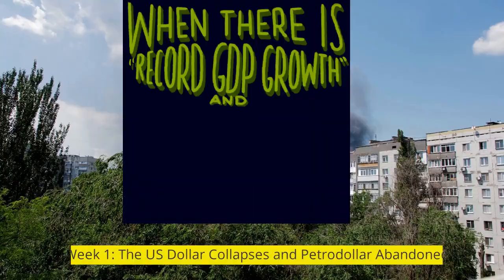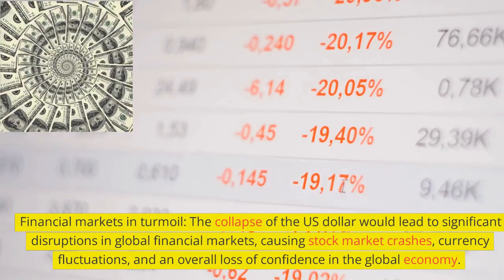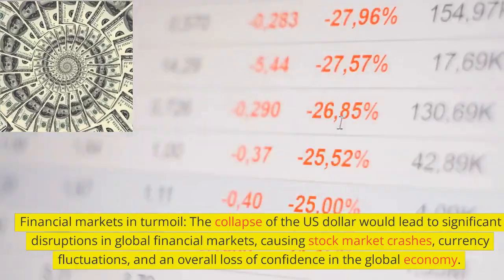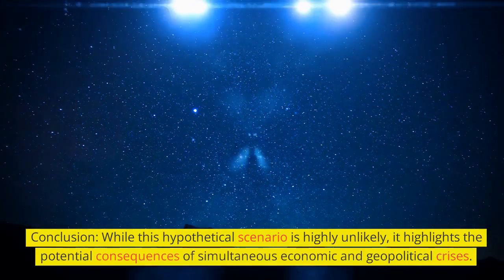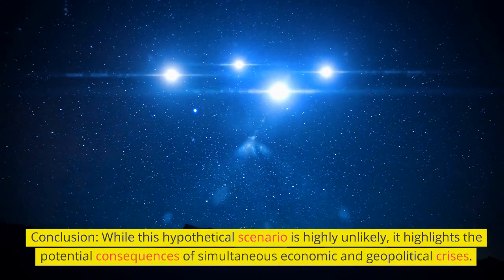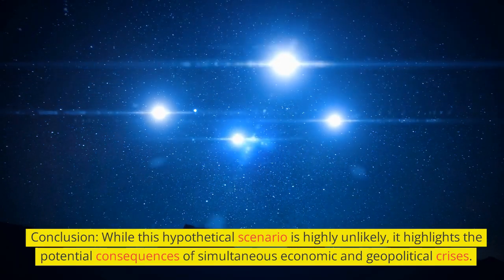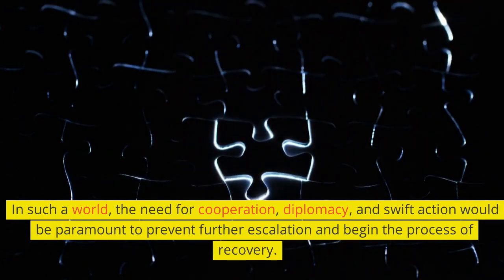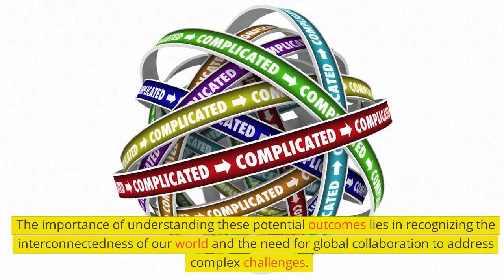A World Unraveled: The Consequences of a Collapsing US Dollar, the Fall of the Petrodollar, and etc.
The scenario of the US dollar collapsing, Saudi Arabia abandoning the petrodollar, Ukraine losing to Russia, and China invading Taiwan presents a highly unlikely but thought-provoking examination of how multiple geopolitical and economic events might unfold simultaneously. This hypothetical blog post offers a step-by-step exploration of the potential consequences of these dramatic developments.

Week 1: The US Dollar Collapses and Petrodollar Abandoned

Financial markets in turmoil: The collapse of the US dollar would lead to significant disruptions in global financial markets, causing stock market crashes, currency fluctuations, and an overall loss of confidence in the global economy.
Saudi Arabia drops the petrodollar: As Saudi Arabia accepts all payments for oil in other currencies, the demand for US dollars plummets, further exacerbating the dollar's collapse and destabilizing the oil market.
Week 2: Geopolitical Conflicts Escalate

Russia gains the upper hand in Ukraine: As the conflict in Ukraine intensifies, Russia's military presence grows, and the situation becomes increasingly dire for the Ukrainian government and its people.
China invades Taiwan: China takes advantage of the global instability and moves to assert control over Taiwan, leading to a significant military confrontation and heightened tensions in the region.
Week 3: Global Economy in Crisis

Economic downturn: The combination of a collapsing US dollar, a destabilized oil market, and escalating geopolitical conflicts sends the global economy into a recession or even a depression, causing job losses, business closures, and increased poverty.
Trade disruptions: Global trade is severely impacted by the ongoing crises, leading to shortages of essential goods, higher prices, and reduced economic growth worldwide.
Week 4: Humanitarian Crises and International Tensions

Humanitarian crises: The conflicts in Ukraine and Taiwan, coupled with the global economic downturn, result in widespread humanitarian crises, including displacement of populations, food shortages, and a lack of essential services.
Diplomatic tensions: International diplomacy is strained as nations scramble to respond to the unfolding crises, with alliances tested and global power dynamics shifting.
Week 5: Attempts at Resolution and Recovery

International intervention: The international community, led by organizations like the United Nations and NATO, attempts to mediate the various crises, establish ceasefires, and provide humanitarian aid to affected populations.
Economic stabilization measures: Governments and central banks around the world implement emergency measures to stabilize their economies, including fiscal stimulus, monetary policy changes, and efforts to restore confidence in financial markets.
Conclusion:
While this hypothetical scenario is highly unlikely, it highlights the potential consequences of simultaneous economic and geopolitical crises. In such a world, the need for cooperation, diplomacy, and swift action would be paramount to prevent further escalation and begin the process of recovery. The importance of understanding these potential outcomes lies in recognizing the interconnectedness of our world and the need for global collaboration to address complex challenges.